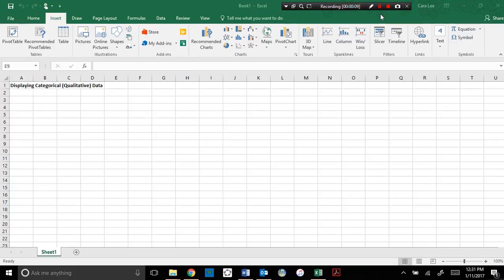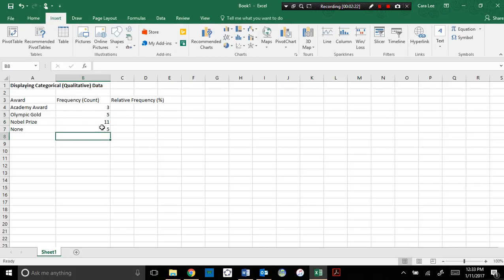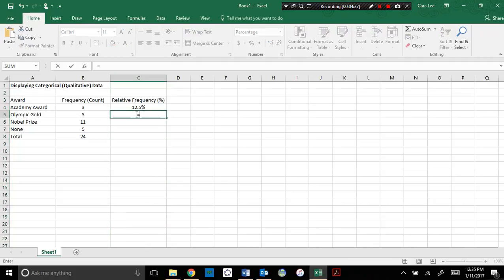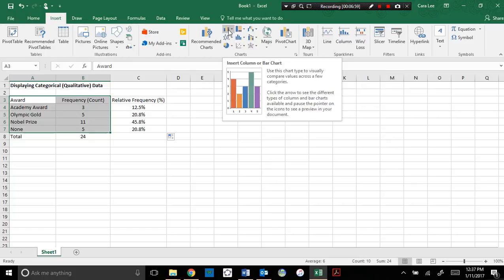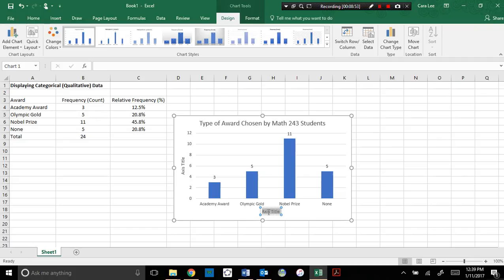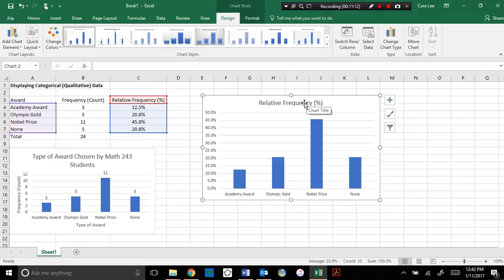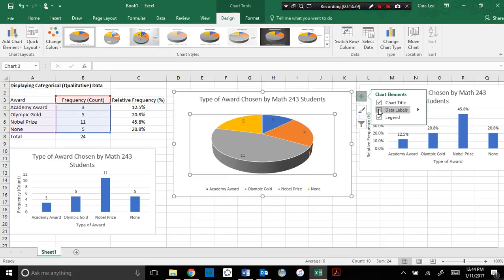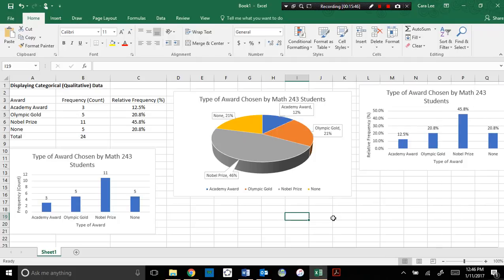Math 243 Day 1 Excel Video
Statistics Intro to Excel, Sum, Formulas, Relative and Absolute Cell References, Frequency and Relative Frequency Bar Charts, Pie Charts